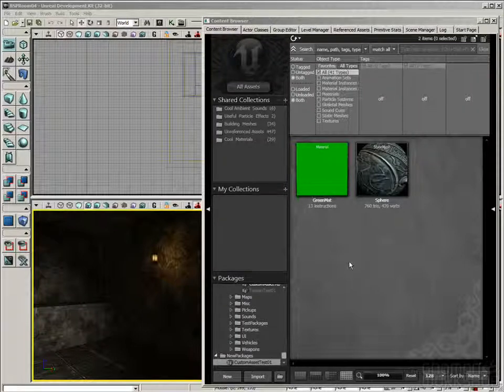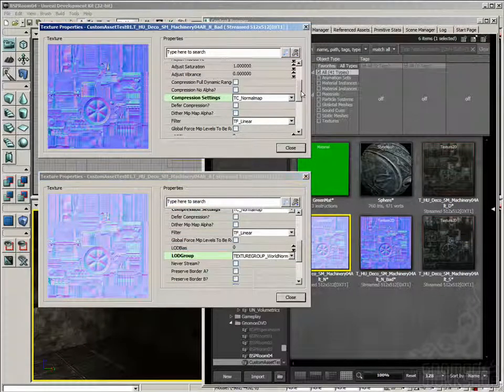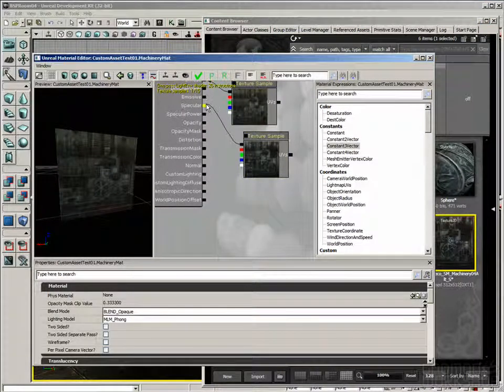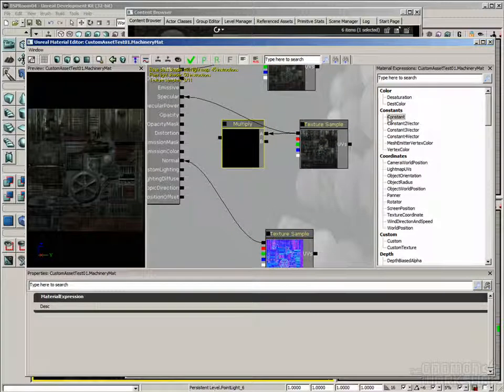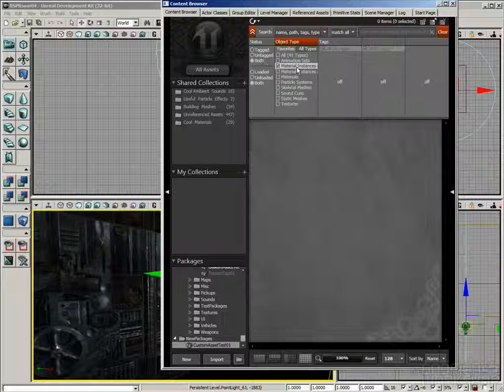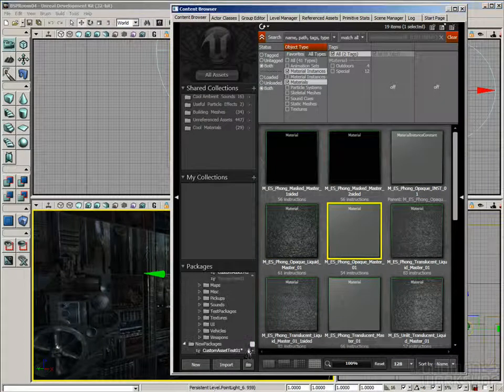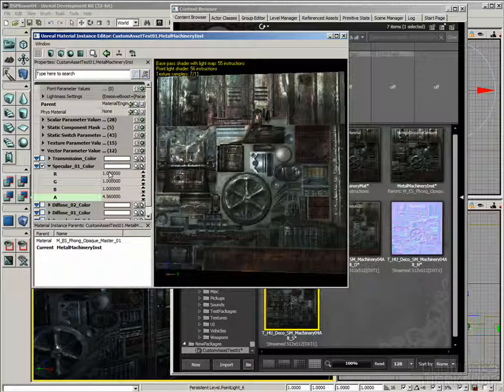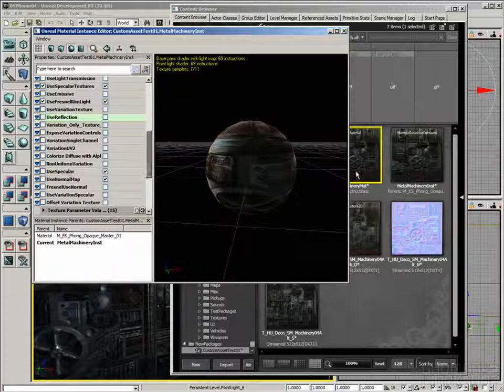日晷 Intro UDK WBR01 lecture 07